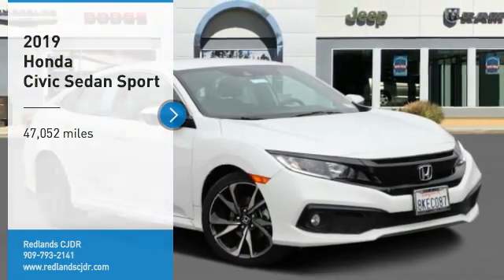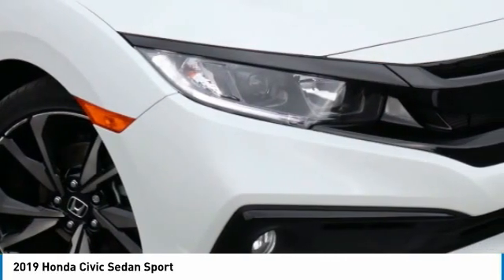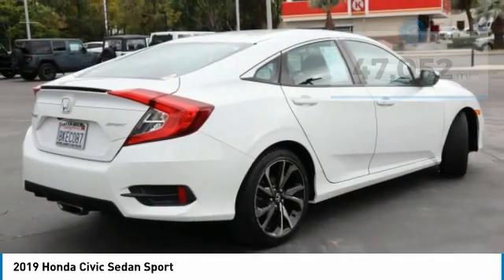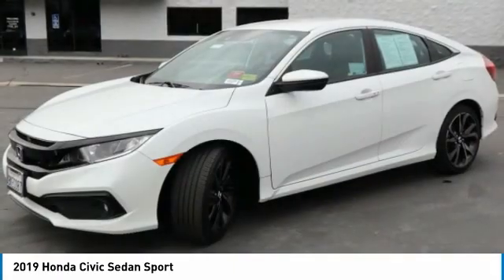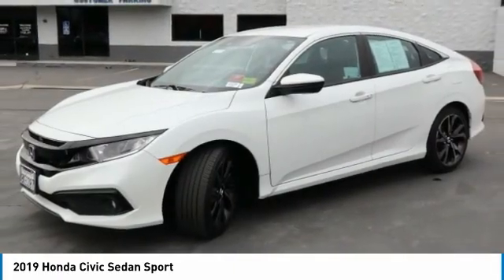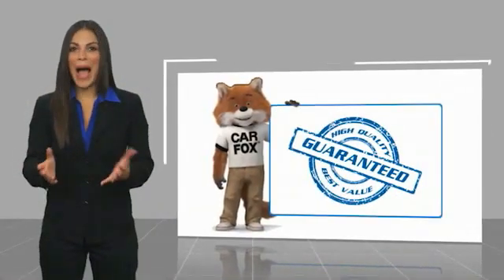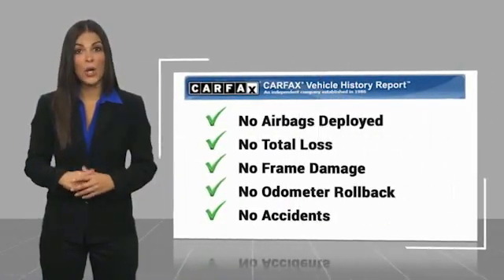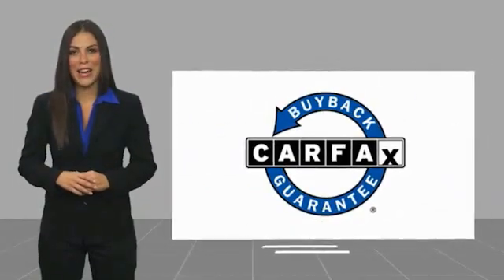2019 Honda Civic Sedan 210329B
2019 Honda Civic Sedan Sport

Redlands CJDR
500 W. Redlands Blvd.

Meet our 2019 Honda Civic Sport Sedan proudly presented in Platinum White Pearl! Powered by a proven 2.0 Liter 4 Cylinder that offers 158hp while connected to a Seamless CVT. Our Front Wheel Drive Civic is the perfect balance of comfort, sophisticated style, and athleticism while providing near 40mpg on the highway. Our Sport is expertly engineered with sharp lines, great looking alloy wheels, and dramatic lighting delivering performance and comfortable around-town driving.       The spacious Civic Sport cabin greets you with ample head and legroom for even your tallest passengers along with smart storage options and incredible visibility. Full power accessories, automatic climate control, 60/40-split folding rear seatbacks, and a multi-angle rearview camera with guidelines add to the comfort and convenience, while the central display screen, Bluetooth, and an impressive audio system with a USB port and Pandora connectivity let you maintain a safe connection.      The Honda benchmark of automotive excellence has been carefully crafted with high-quality materials and safety features to help you avoid and manage challenging driving situations. Drive confidently with stability control, anti-lock disc brakes, and advanced airbags. Honda's reputation for safety, reliability, and efficiency stands the test of time, so get behind the wheel of our Civic Sport and reward yourself today.